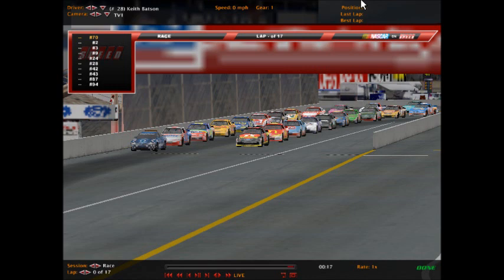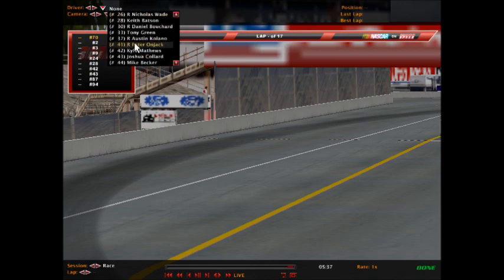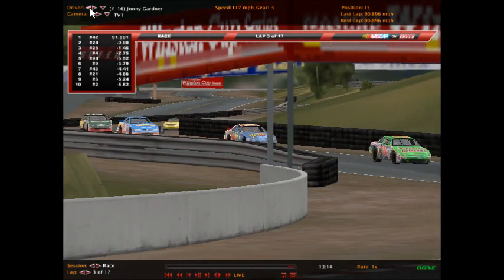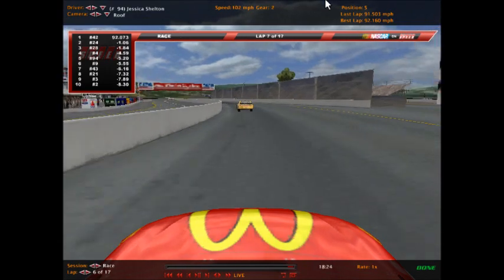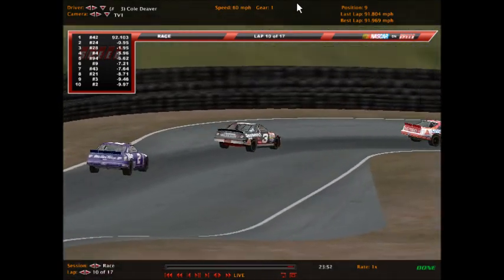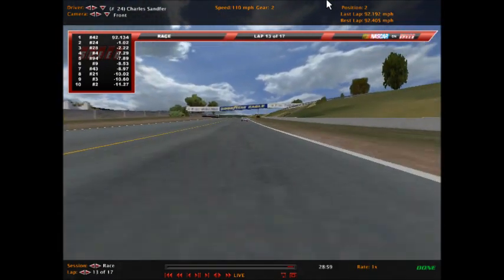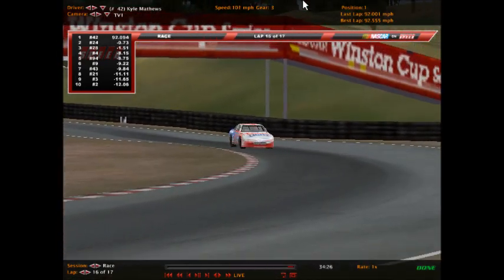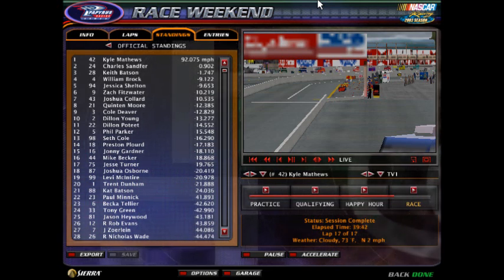NNSCRA Castrol GTX Cup Series Season 20 Race 17 Fram Autolite 300k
please subscribe to become part of the team, and join this series, along with the Last of us Lite, Coors Light Trucks, Pizza Hut X, and Hersheys Cup Series, as well as the Budweiser All Pro Series.